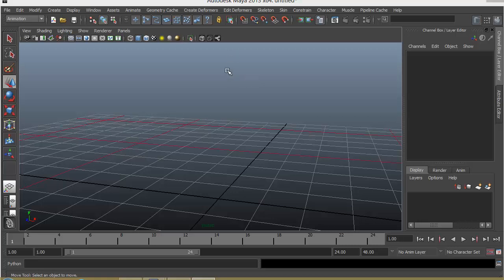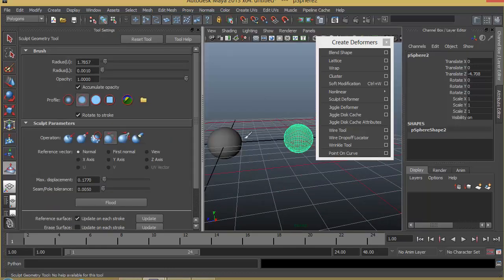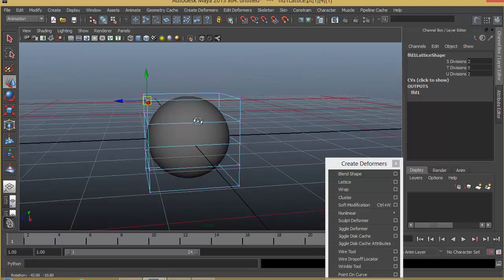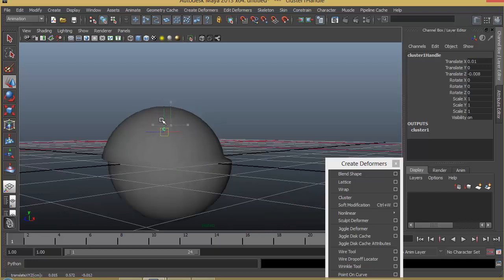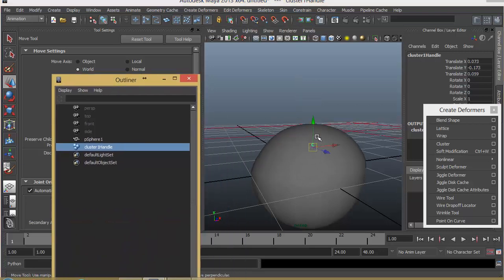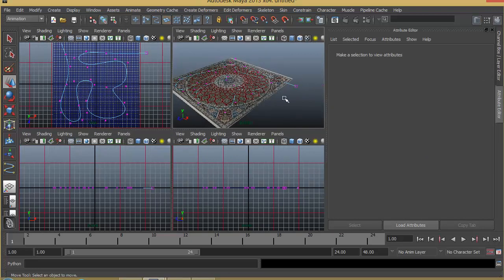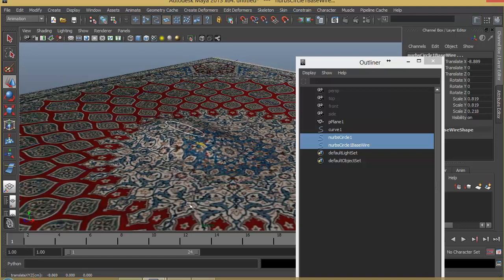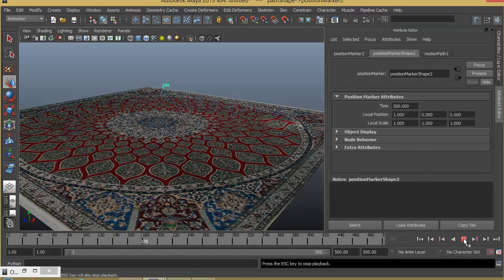Deformers - Blend shapes, Lattice, Cluster & Wire Tool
This video explians various types of Deformers in Maya like  Blend shapes, Lattice, Cluster & Wire Tool